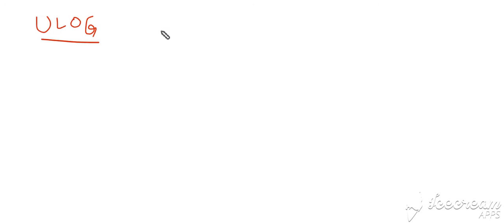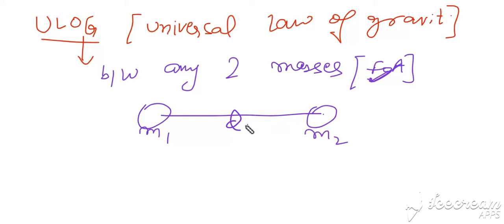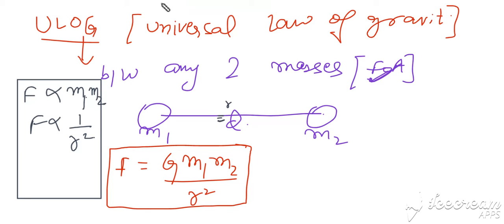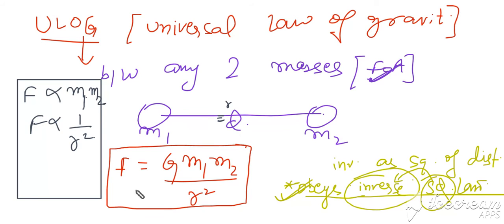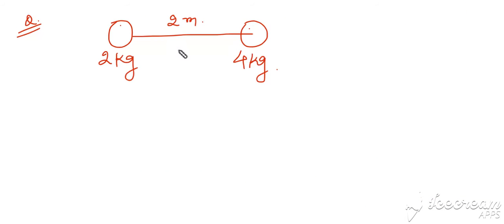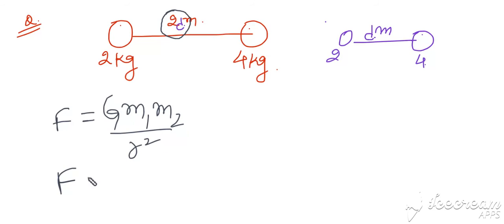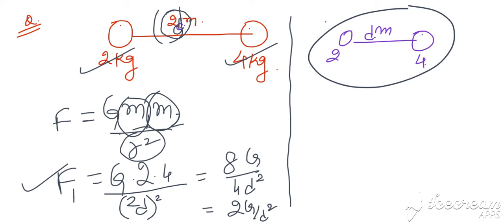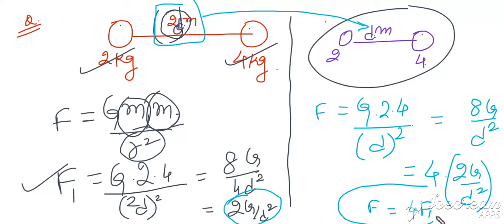Universal Law of Gravitation | Class 9 | CBSE | Physics